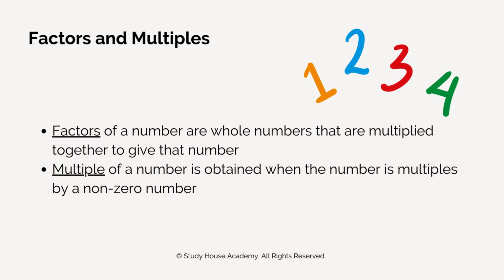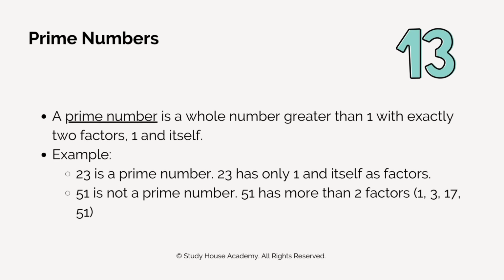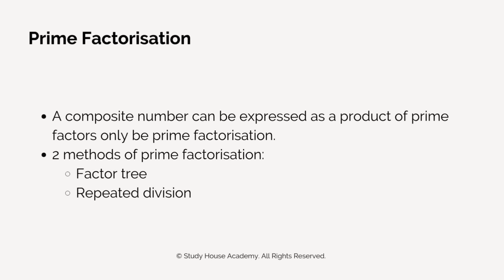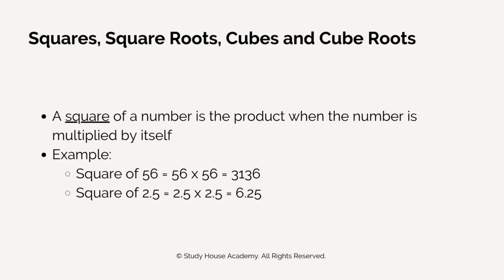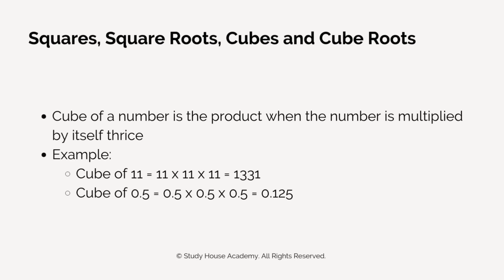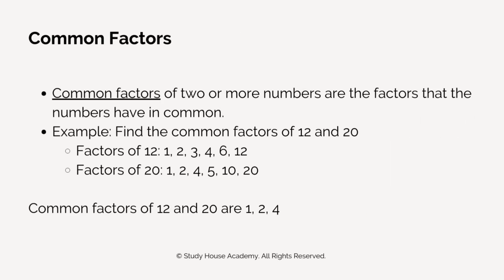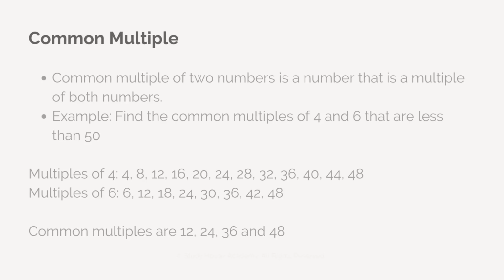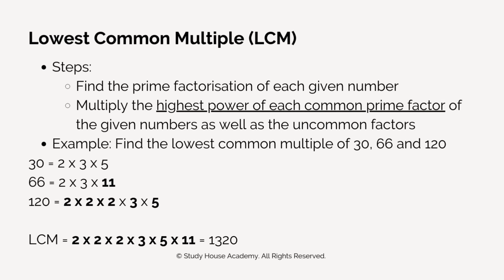Primes, Highest Common Factor, Lowest Common Multiple | Secondary 1 | Learn with Study House Academy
Learn more about primes, highest common factor and lowest common multiples with us!